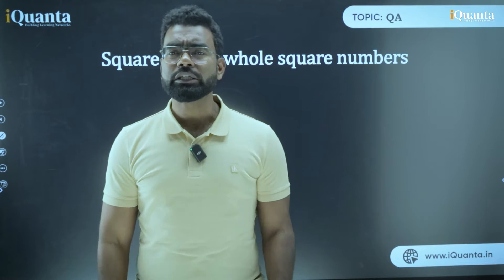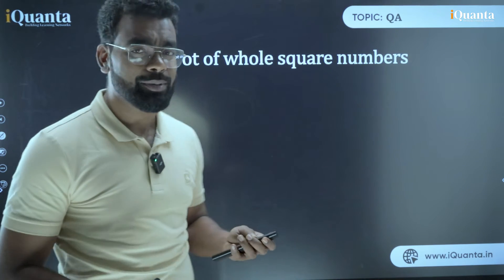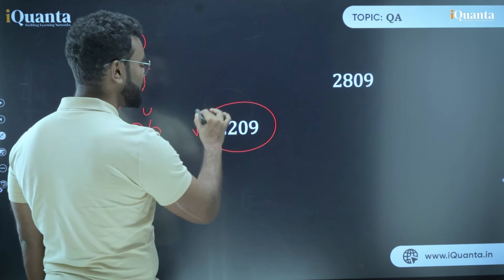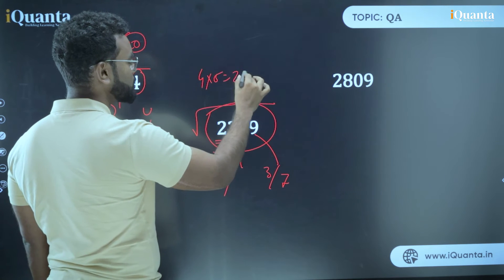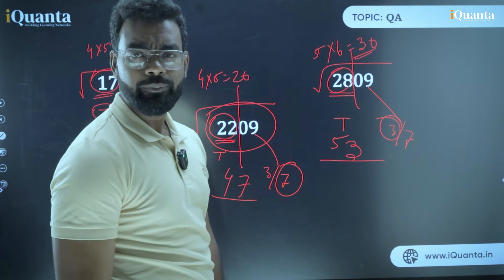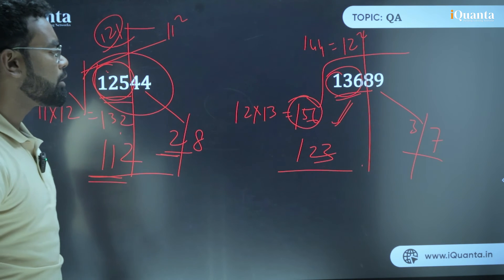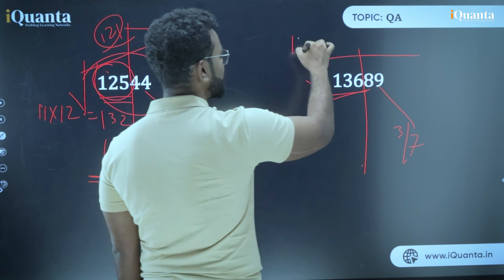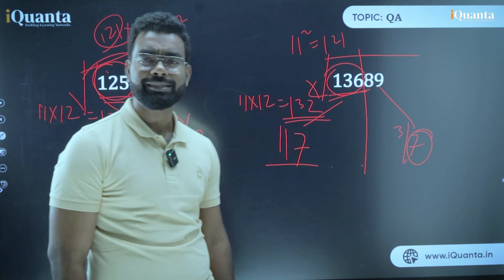Speed Maths for CAT - Vedic Maths Square roots Trick | CAT 2024 Vedic Maths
Welcome to our Speed Maths Class on Square roots

This video is about Vedic maths Squares root tricks part 8

Are you looking to boost your calculation speed and accuracy? Join us for a dynamic session on Speed maths for cat where we'll unravel the secrets to mastering Square roots in record time using vedic maths multiplication tricks.

In this Speed maths class, we'll cover essential techniques and strategies to find square root of numbers swiftly and efficiently.

From basic multiplication to advanced square root tricks, we'll equip you with the tools you need to tackle any square root problem in CAT 2024 with confidence.

Whether you're a student gearing up for exams or a professional aiming to Enhance your number crunching abilities, this class is designed for you.

Say goodbye to tedious calculations and hello to Speed maths for cat tricks.

Join us now and unlock the power of finding square root like never before. Let's multiply our math prowess together!